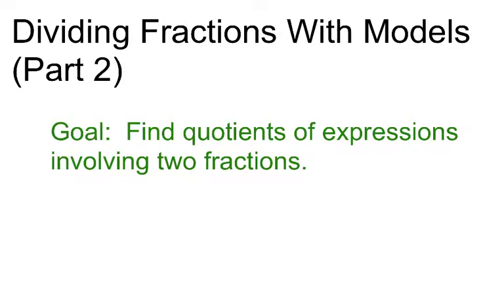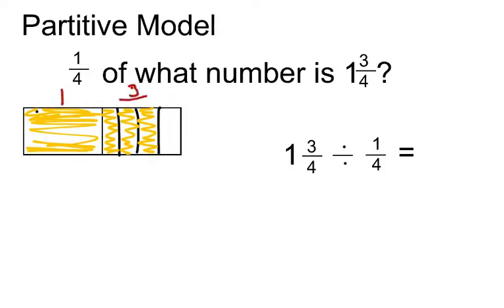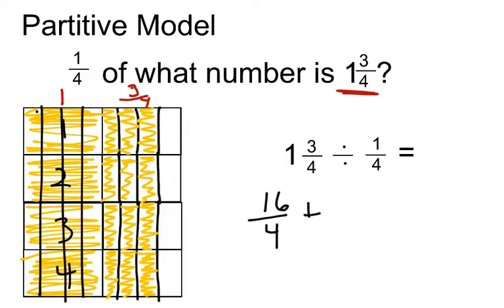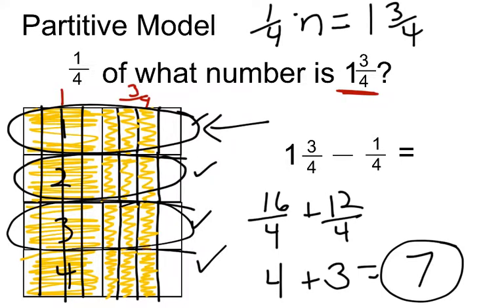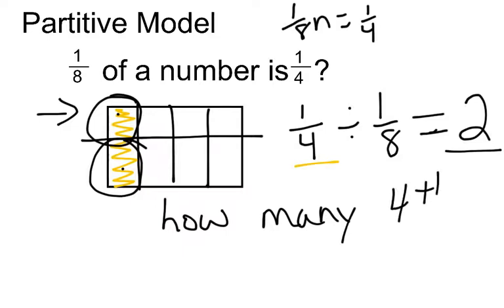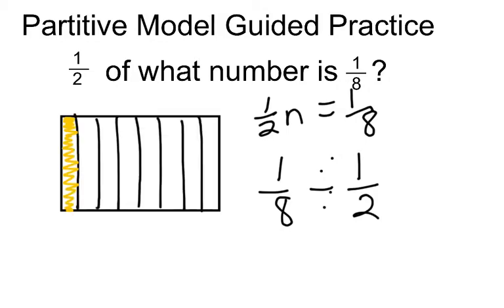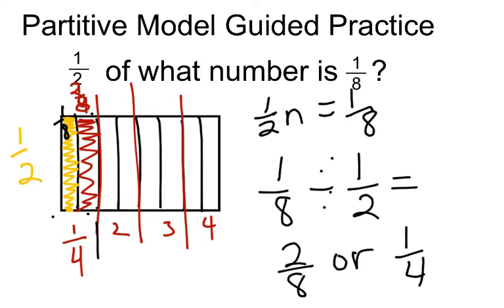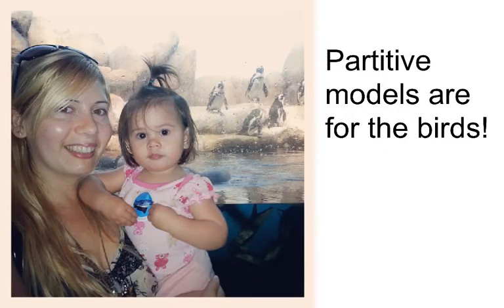Dividing Fractions With Partitive Models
Find quotients of expressions involving two fractions.